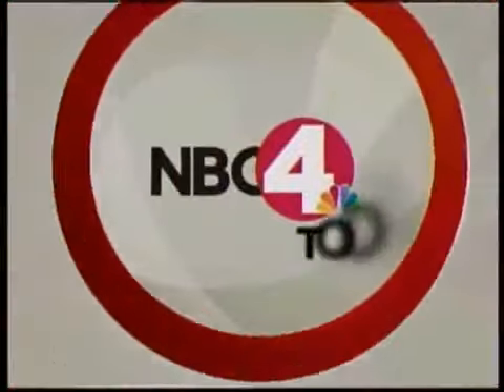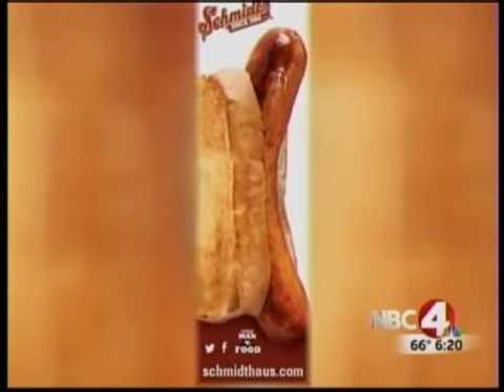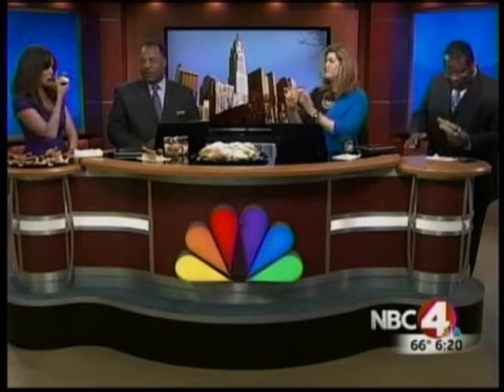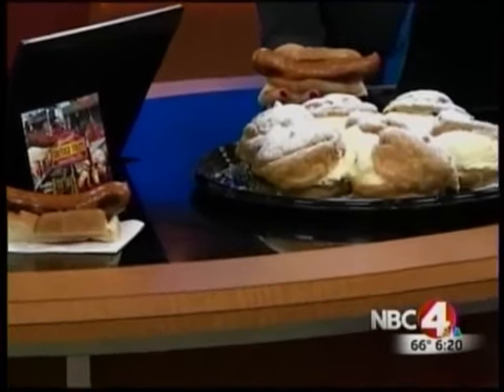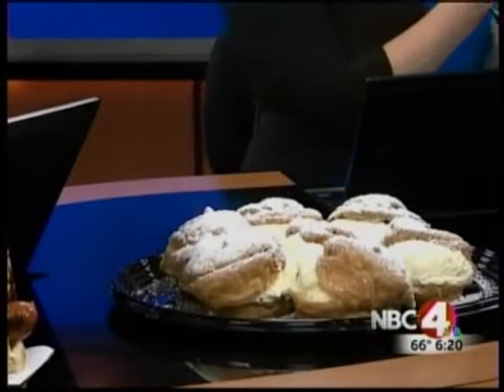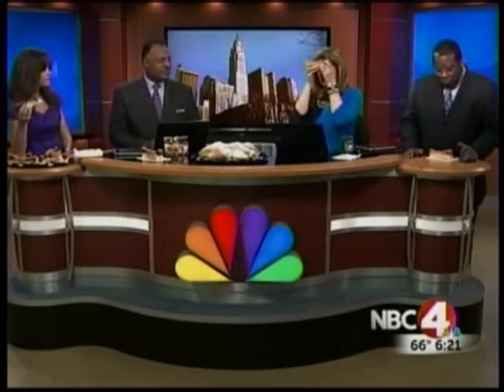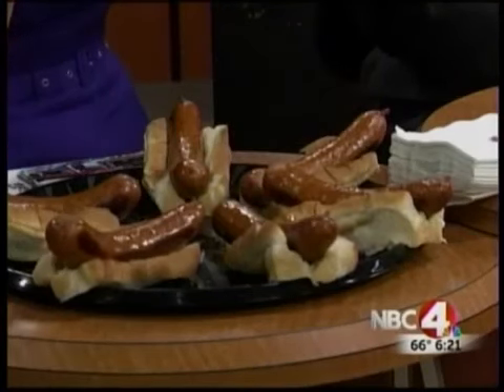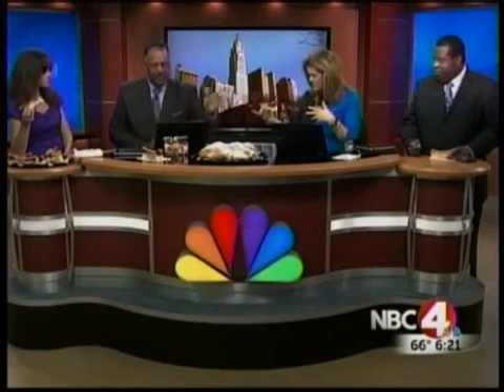Schmidt's Bahama Mama Billboard on NBC4